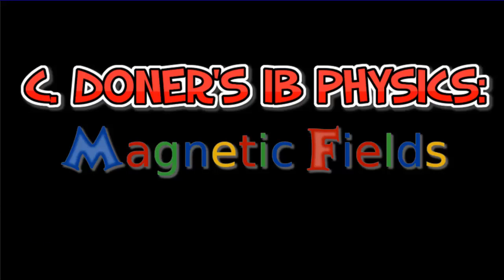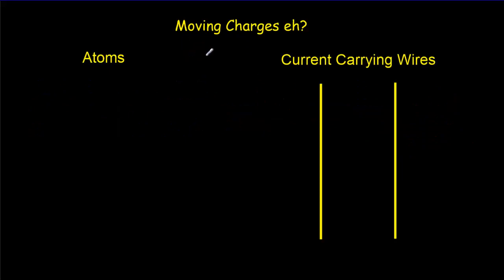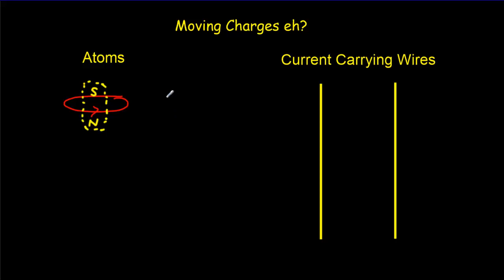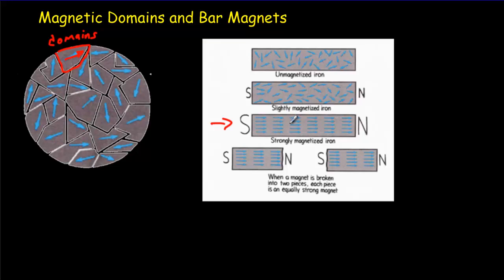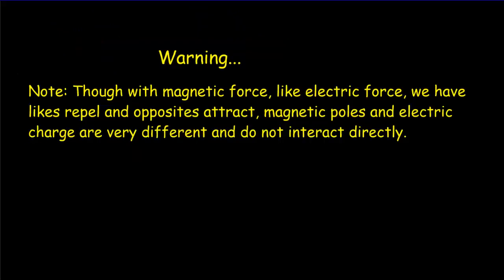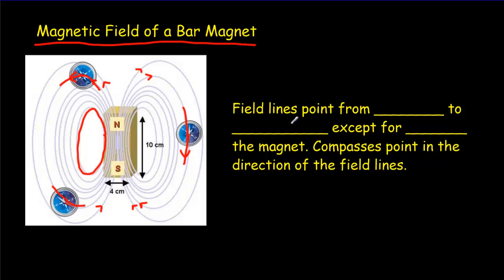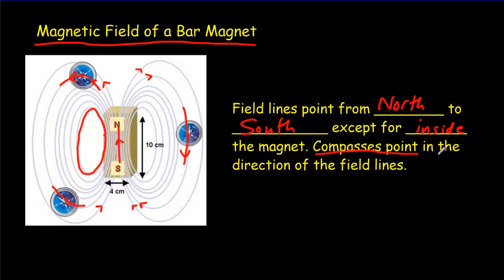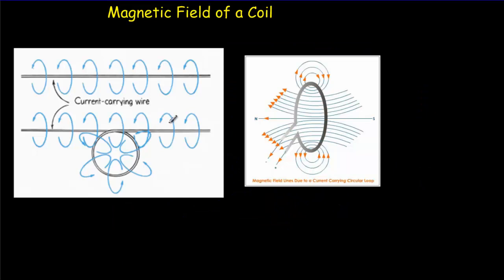IB Physics: Magnetic Fields, Topic 5.4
Improve your grades from 2's and 3's to 6's and 7's.
Explains how moving charges in atoms produce domains. Describes the properties of magnetic field lines, and the magnetic fields of bar magnets, current carrying wires and solenoids.
150+ free and 60+ exclusive videos.

0:00 Introduction
0:41 Moving Charges eh?
2:04 Domains
3:48 Warning!
4:19 Bar magnet
6:04 Compass needle
6:54 Earth as a magnet
8:07 Current carrying wire
11:05 Coil and Solenoid
14:01 Example
15:53 Summary